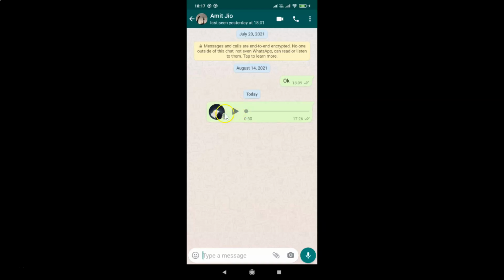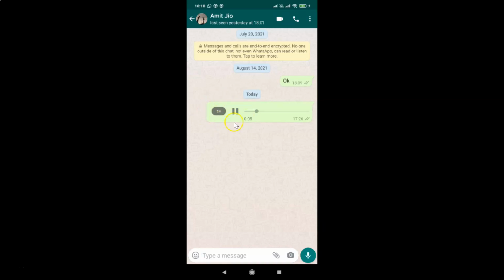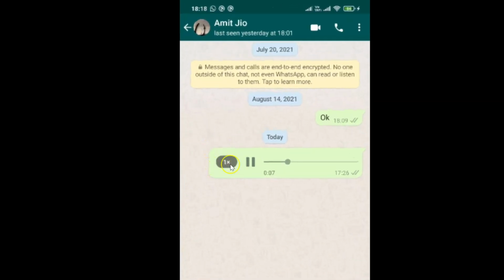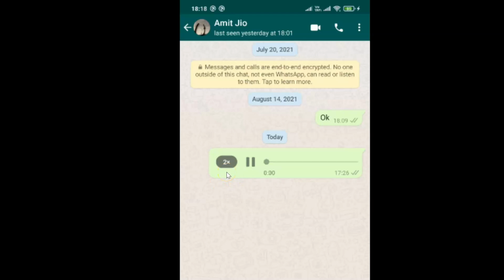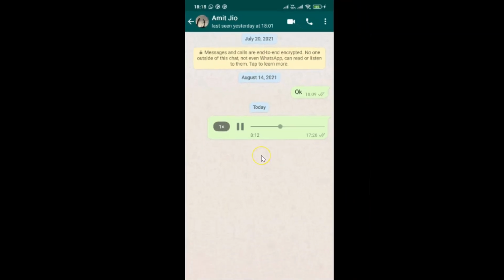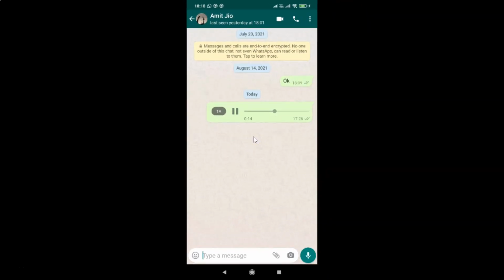How to Change Voice Message Playback Speed in WhatsApp on Android?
Hi guys, In this Video, I will show you "How to Change Voice Message Playback Speed in WhatsApp on Android."